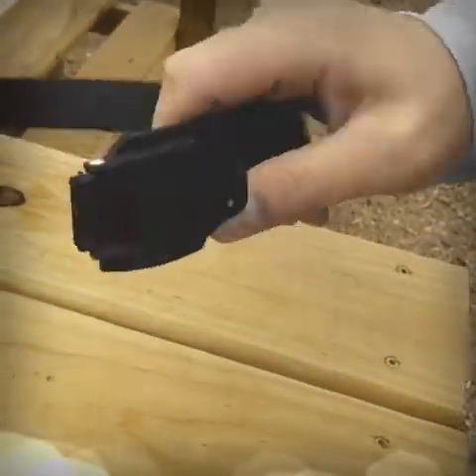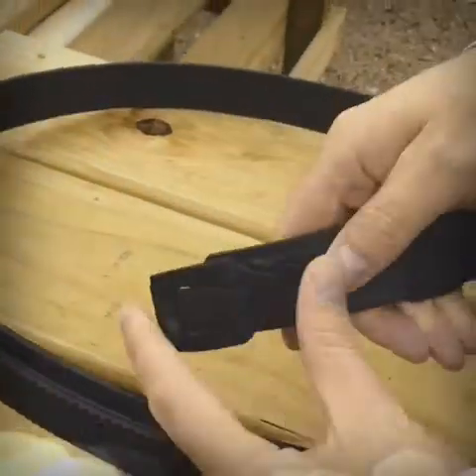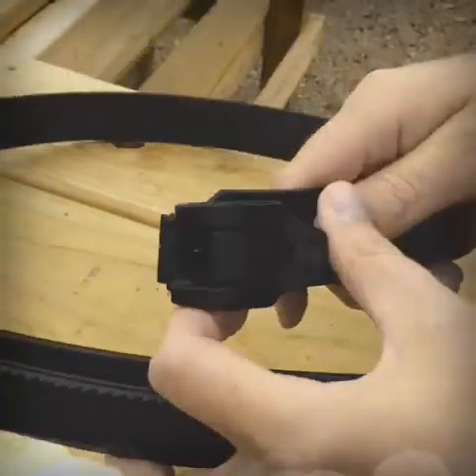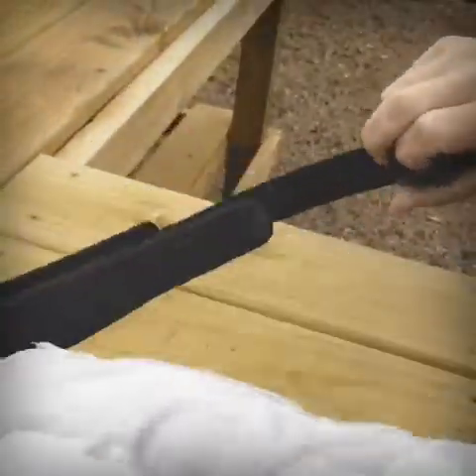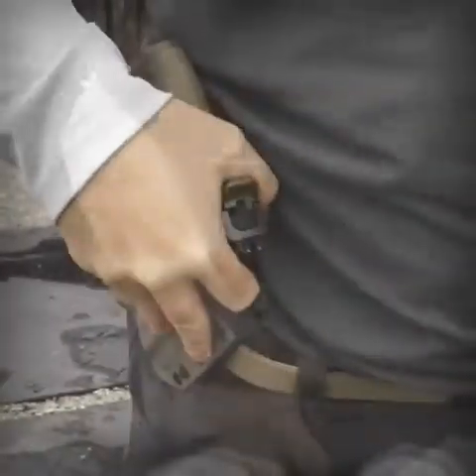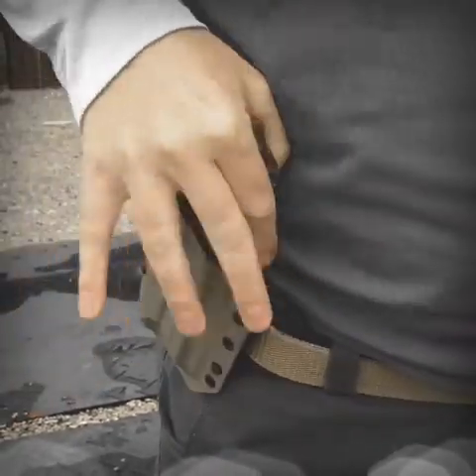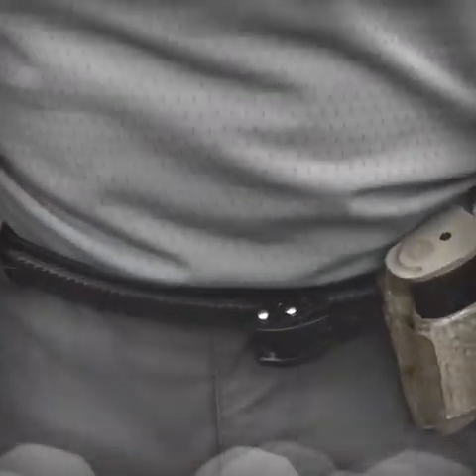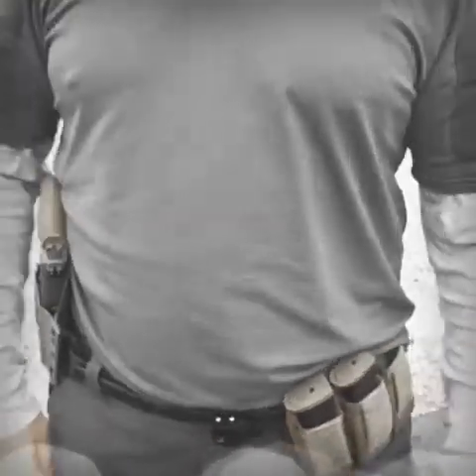Peacekeeper Belt Review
A clip of the review for the Peacekeeper gun belt made by Black Beard Belts.